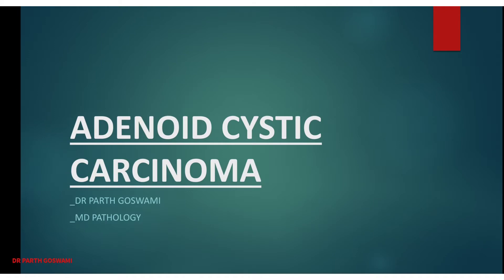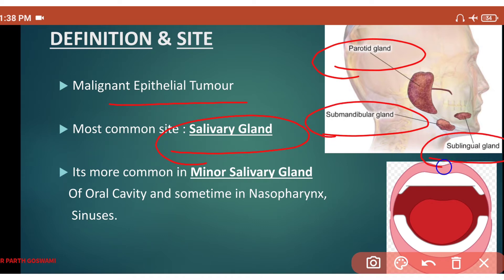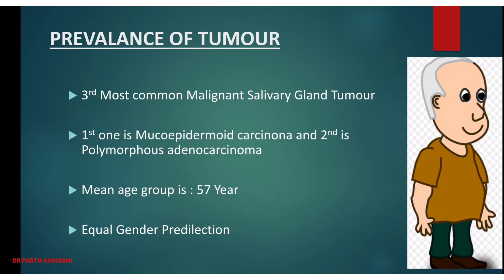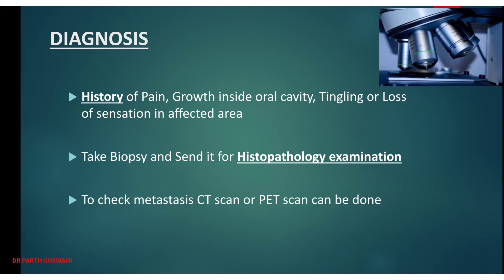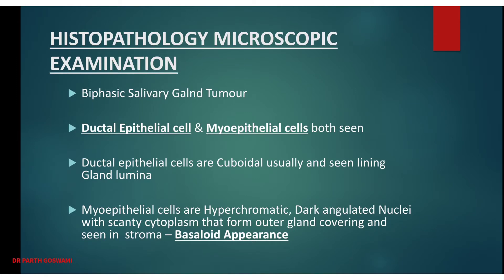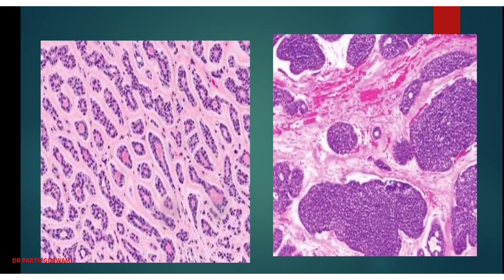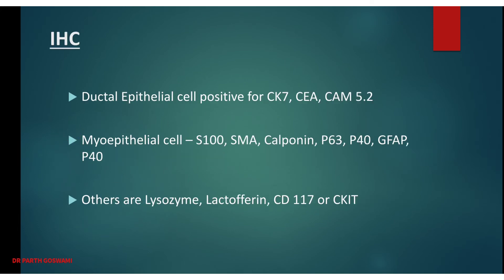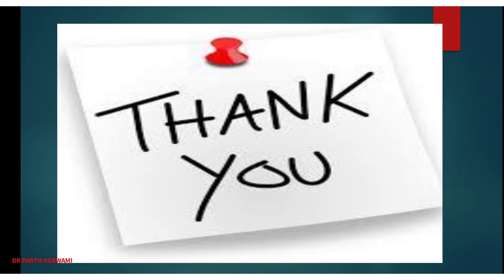ADENOID CYSTIC CARCINOMA || COMPLETE DISCUSSION || IMAGES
HI, This Video is about understanding Adenoid Cystic Carcinoma.
_Definition
_Prevalance
_Age
_Genetic
_Diagnosis
_Histopathology
_Morphology
_Treatment
_Prognosis

Link of Pathology Book